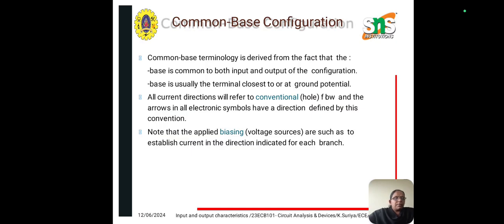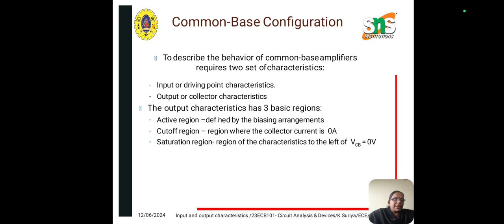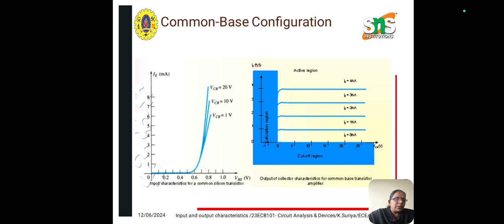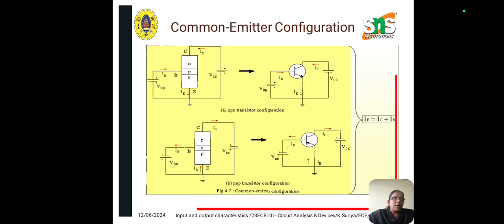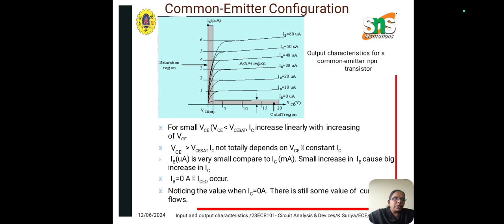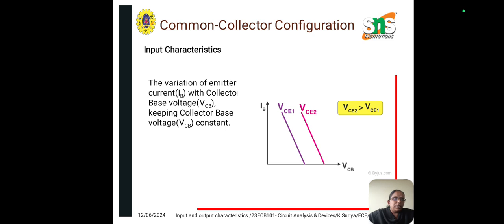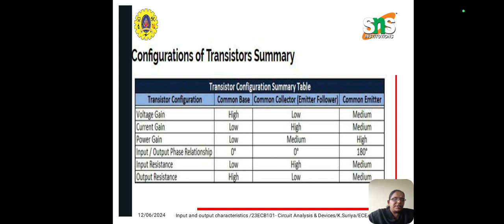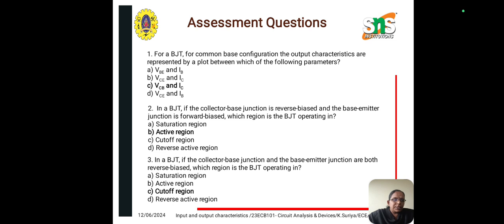BJT - Input and Output Characteristics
Input characteristic – the variation of the base current (IB) with the base-emitter voltage (VBE)
Output characteristic – the variation of the collector current (IC) with the collector-emitter voltage (VCE)